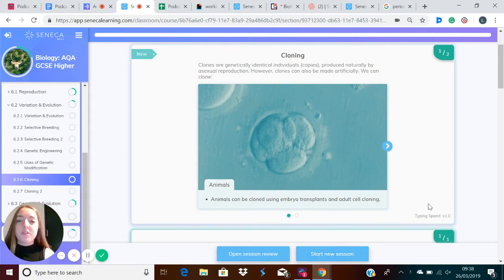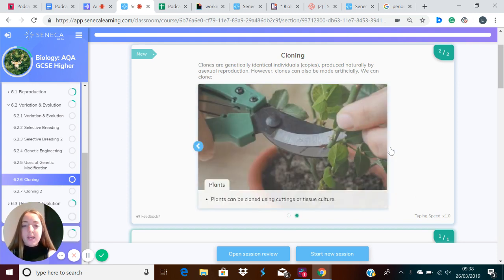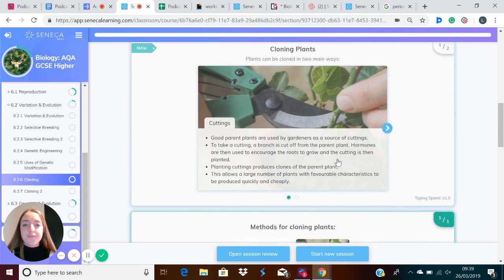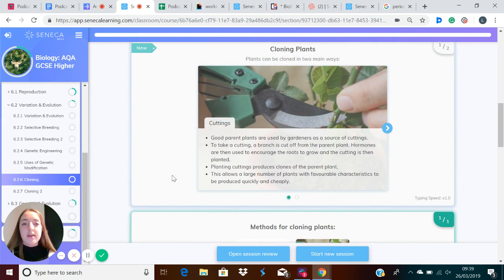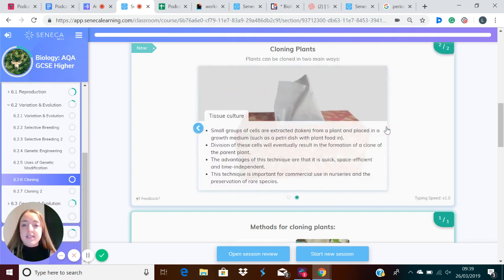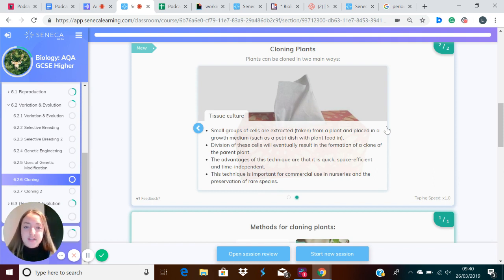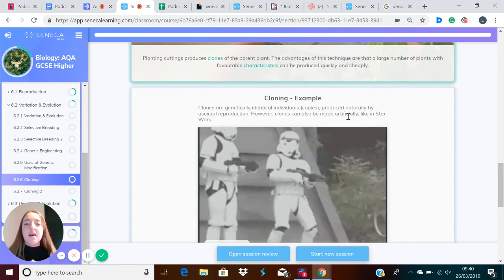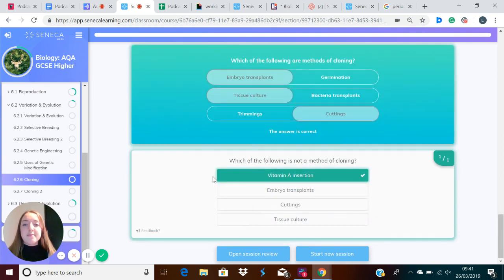GCSE Biology - Cloning 1 - Seneca - Learn 2x Faster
Liz looks at cloning for your GCSE Biology exam. In this video, she will look at the different types of cloning, including tissue culture and cuttings for cloning plants.